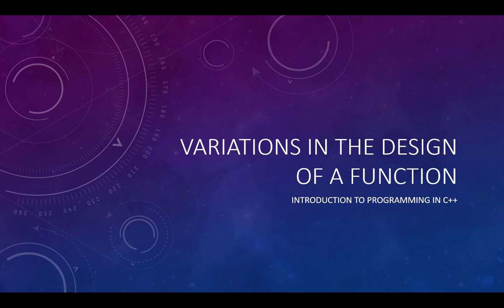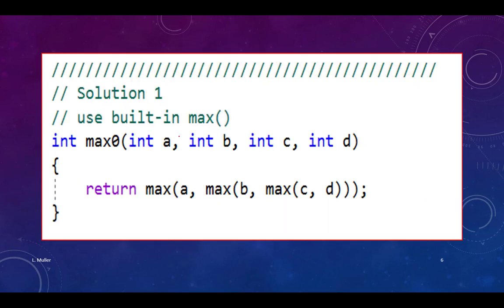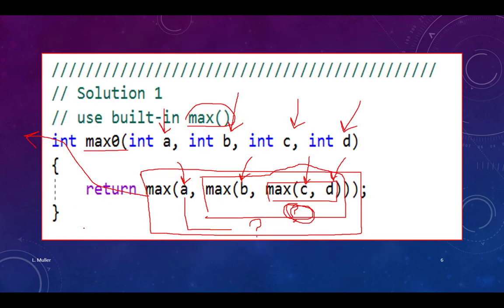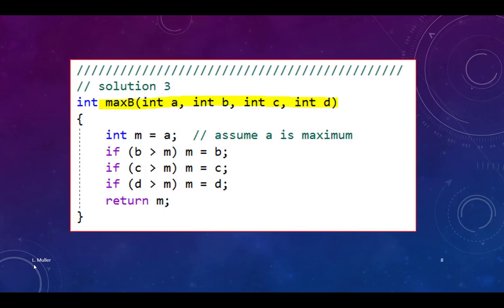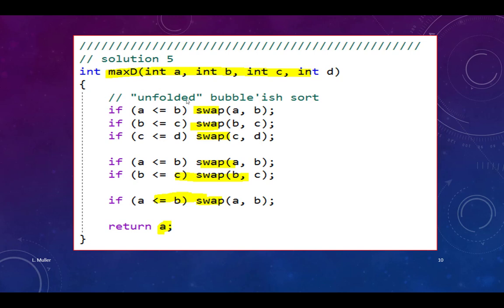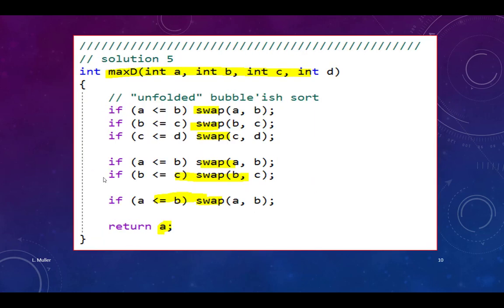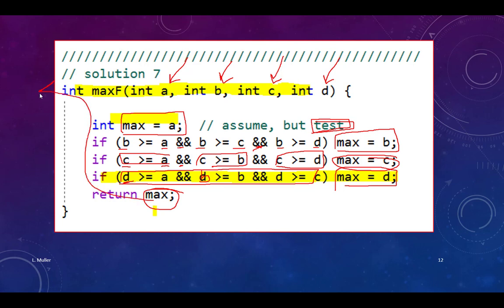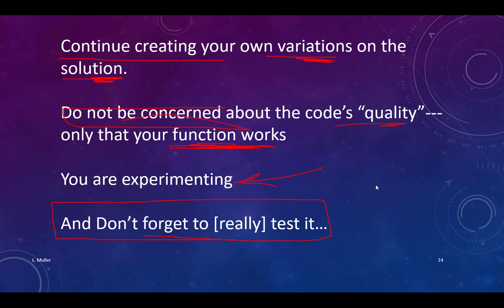C++ find the max of 4 numbers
This examines 7 functions that ALL solve the problem of finding the maximum of 4 integers. At the end you are invited to create additional solutions; for example:
* I sort all the numbers with the bubble'ish swap() sort, but do we really need to sort them all?
* Can you use max(a,b) instead of an if-statement/swap somehow?
* Rewriting the if-statements in solution 7?